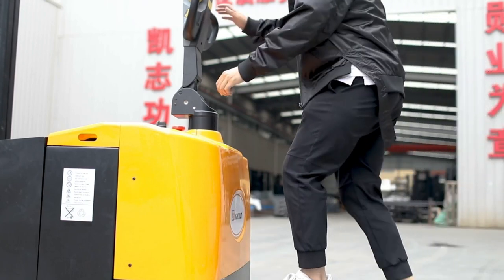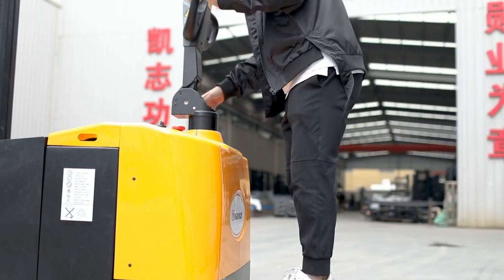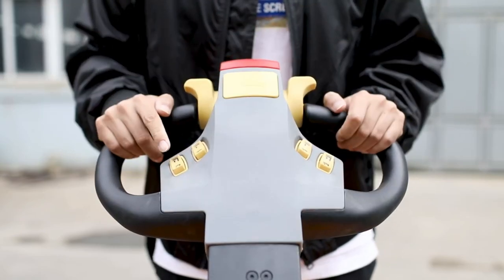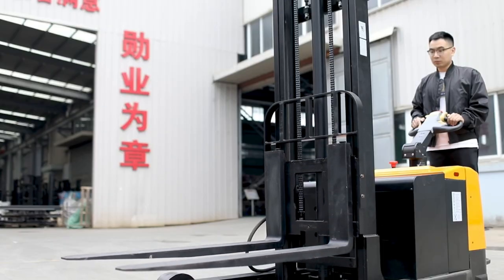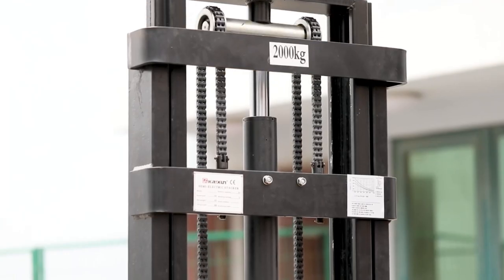MSCQD-20 Electric Reach Truck